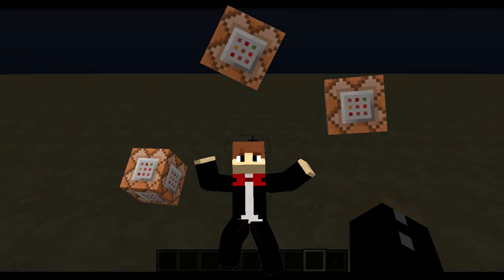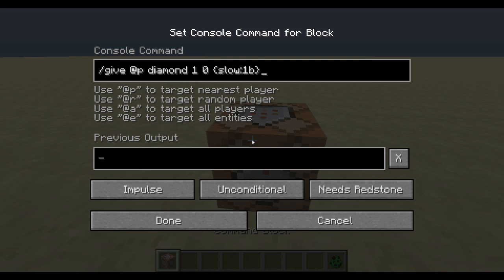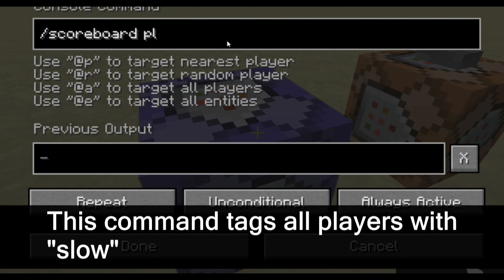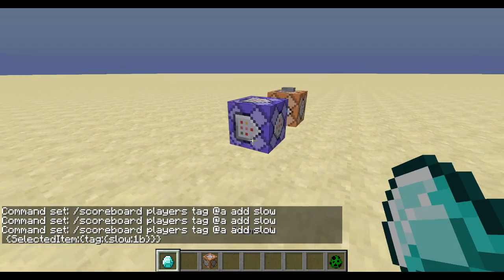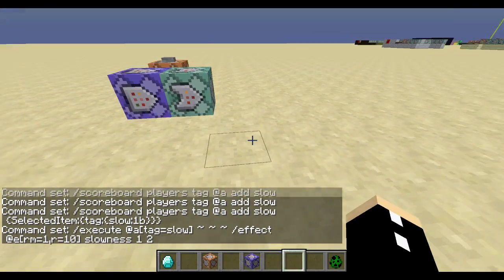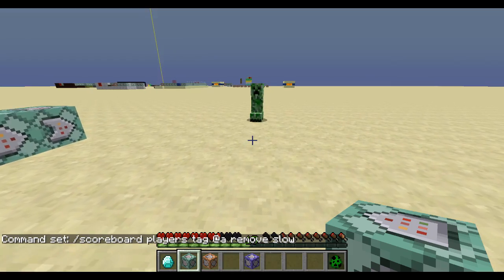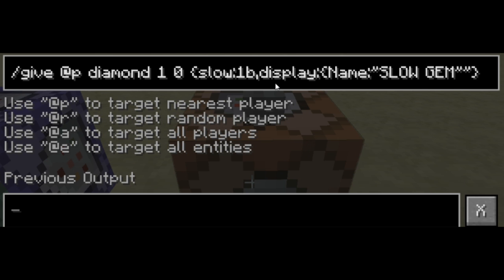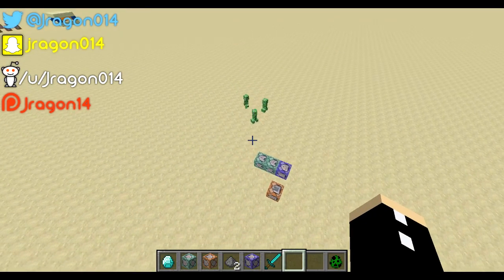How Make Custom Items With Unique Abilities- Minecraft Command Block Tutorial [1.11][1.10][1.9]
Enchantments and attributes can get boring sometimes. Why don't we spice up some items with COMMAND BLOCKS? =)

===Credits===
►Outro: redacted187